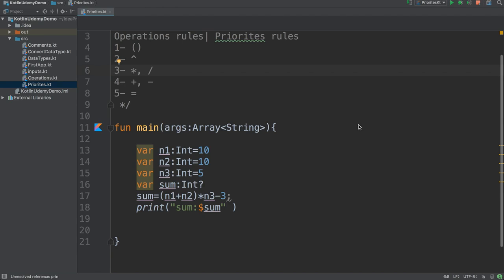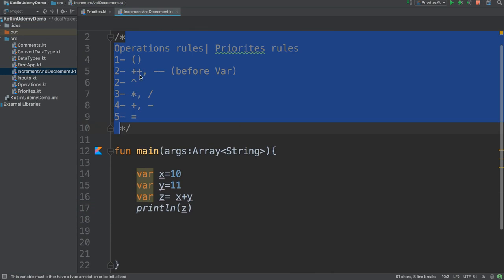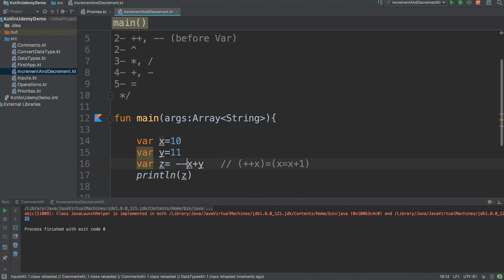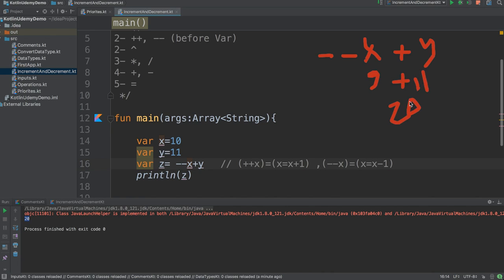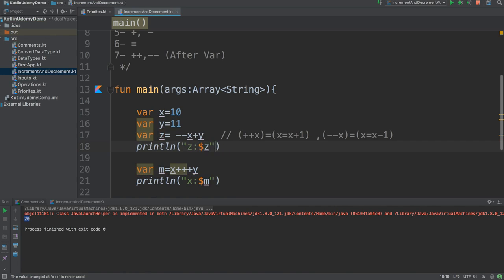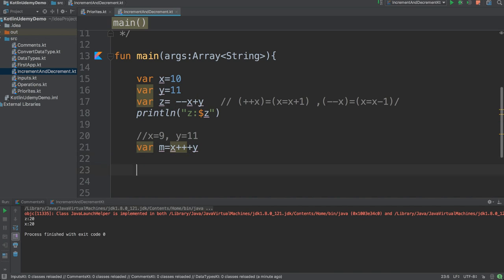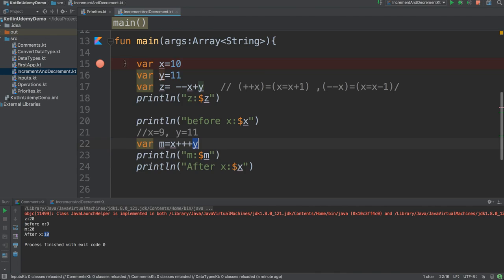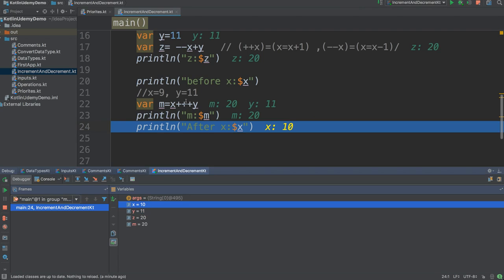Increment and Decrement # 13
Kotlin is now an officially supported language for Android. This session provides an introduction to the language, covering basic concepts and tips for developers to get started with it.
Getting Started with Kotlin